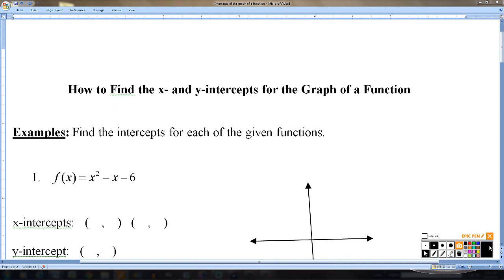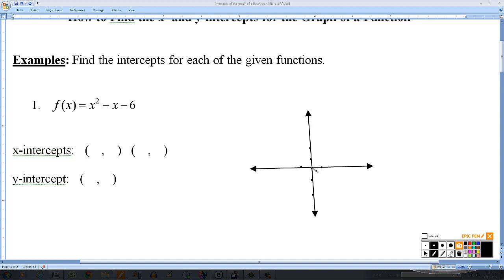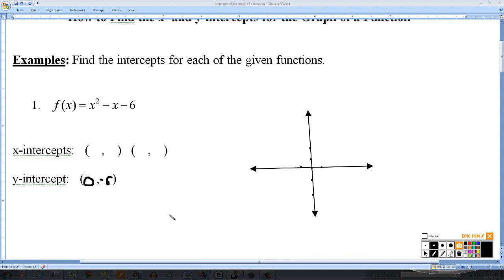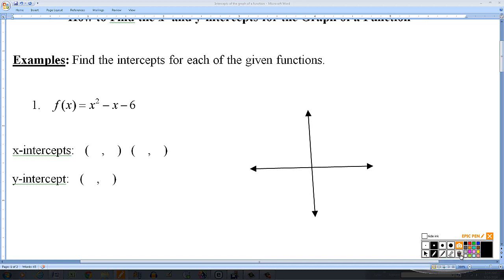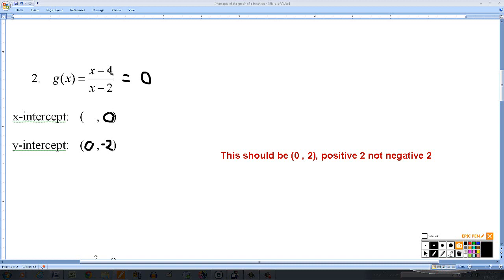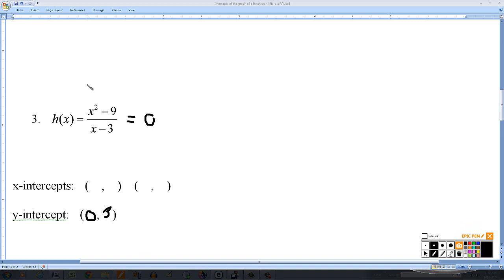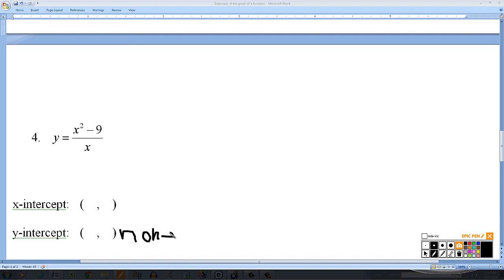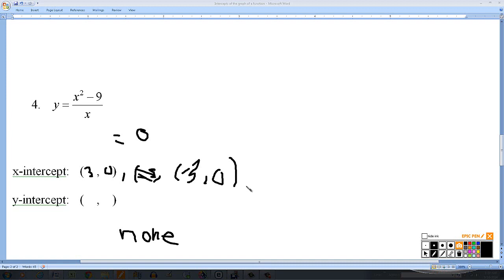How to Find the x- and y-intercepts For The Graph of a Function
In this video, I demonstrate how to find the x- and y-intercepts for the graph of a function.  These could be key points when sketching a graph without a graphing calculator.